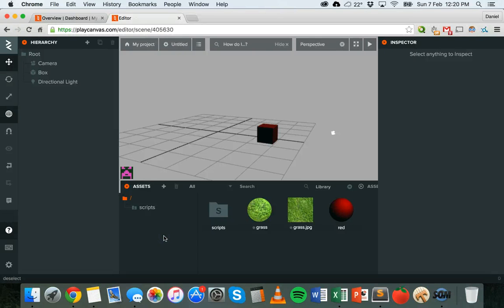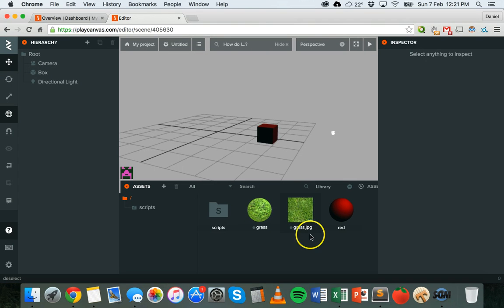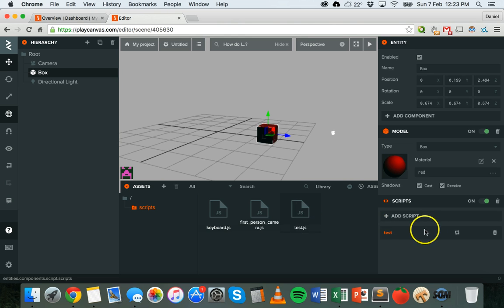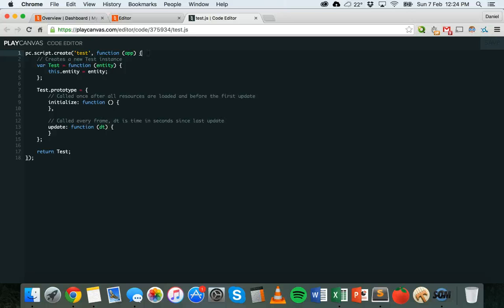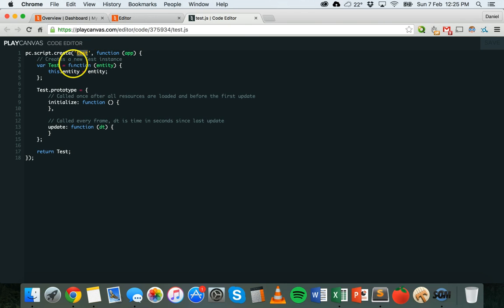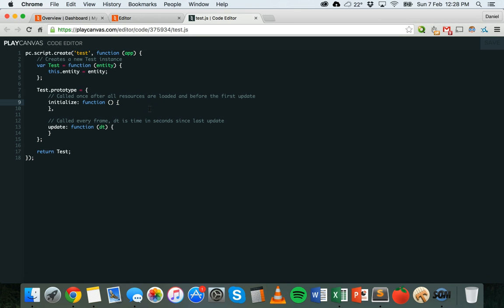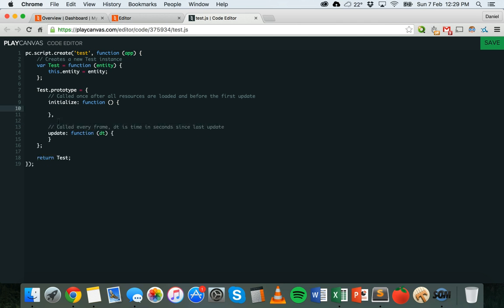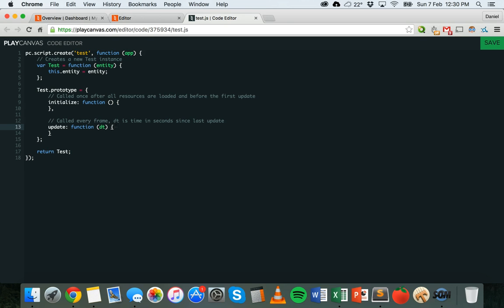PlayCanvas Tutorial 6 - Overview of scripts in PlayCanvas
This tutorial will give you an overview of how scripts work in PlayCanvas and the structure of a basic script. It is important to watch this tutorial first especially if you don’t have any coding experience in JavaScript. The next tutorial will show you how to start writing your JavaScript code for your games. Sample code